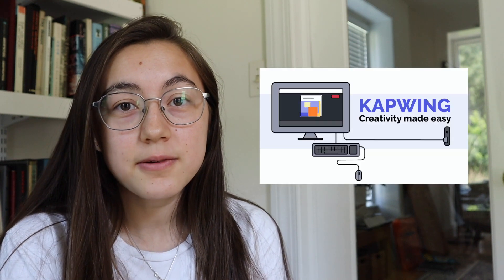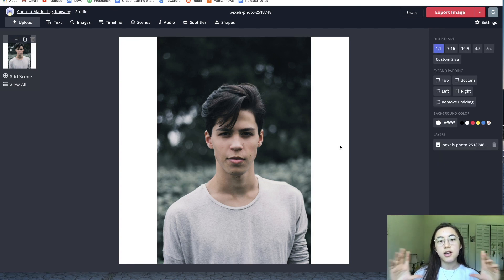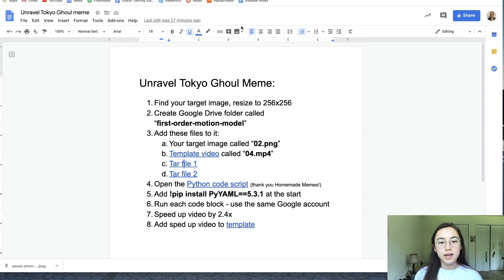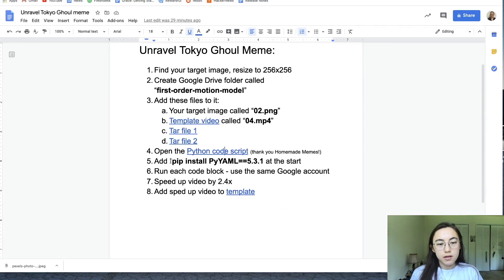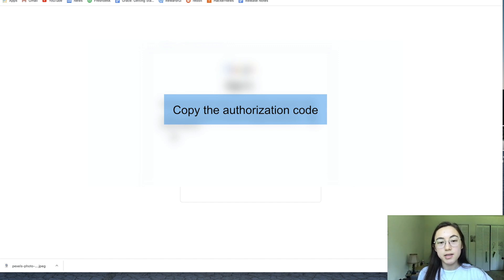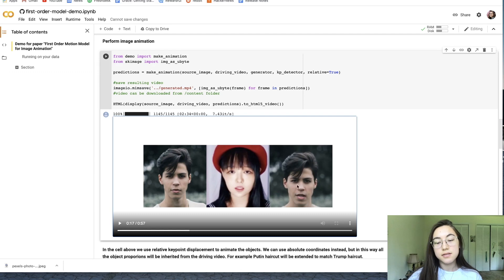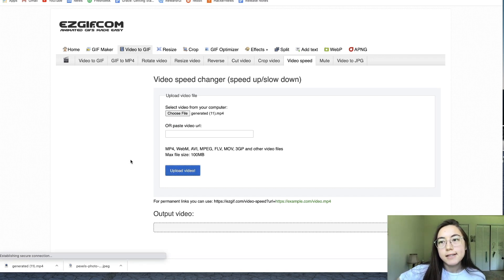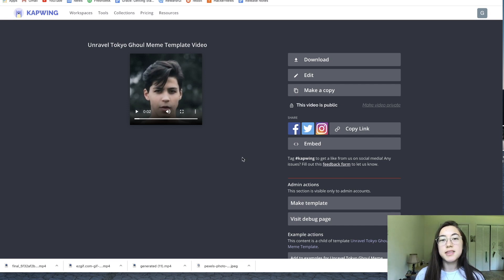How to Make the Unravel Tokyo Ghoul Deepfake Meme (Tutorial with Templates)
This meme is based on the opening song "Unravel" from the Tokyo Ghoul anime series where Kaneki, the character who sings it, tries to find his place in two different worlds. In this tutorial, we’ll go through how to create your own Unravel deepfake meme, which consists of using a Python code script to make an image look like it’s singing the song. You don’t need prior coding experience to make the meme. In addition to the script, we’ll be using a free online tool called Kapwing to prepare the files and add the final video to a template (no watermark is added if you sign into your account which is free to do!)

Follow these 8 steps to create your own:
1. Find an image you want to use for the meme. Resize it to 256x256 here (sign in to remove the watermark for free!)
2. Create a Google Drive folder with this name: first-order-motion-model
3. Upload these files to that folder:
• Your target image, titled 02.png
4. Open the Python code script
5. Add this line to the start of the first code block: !pip install PyYAML==5.3.1
6. Run each code block by pressing the play buttons - use the same Google account used in step 2
7.
8. Add sped up video to the Unravel meme template

Read more about how to make the Unravel Deepfake Meme

Timestamps:
What is the Unravel Tokyo Ghoul Meme? (00:00)
Step 1: Resize target image (01:00)
Step 2: Make Google Drive folder (03:50)
Step 3: Add four files to the folder (04:12)
Step 4: Open code script (06:30)
Step 5: Add line to first code block (07:03)
Step 6: Run the script (07:22)
Step 7: Speed up deepfake (12:43)
Step 8: Add video to template (13:58)
Download your meme! (15:06)
The Finished Video (16:20)